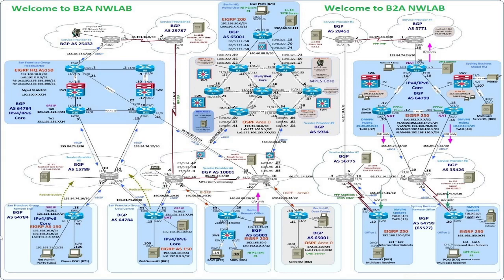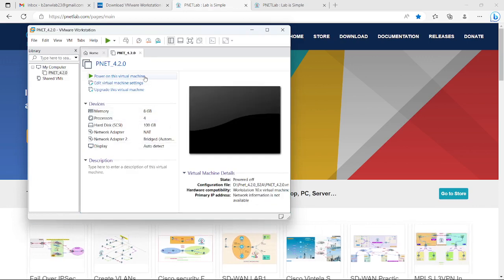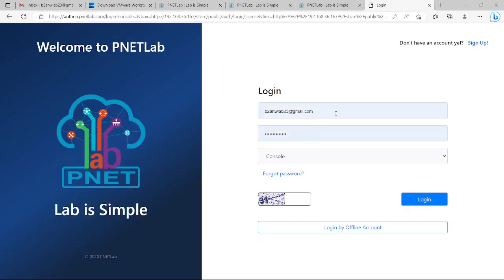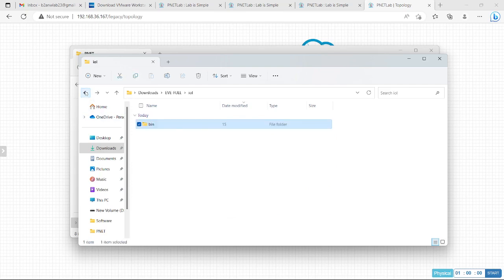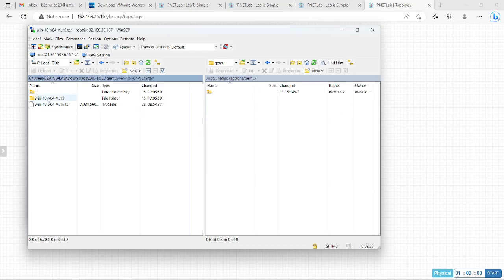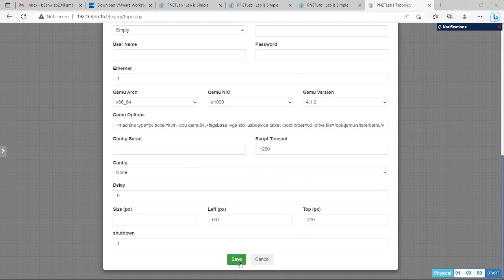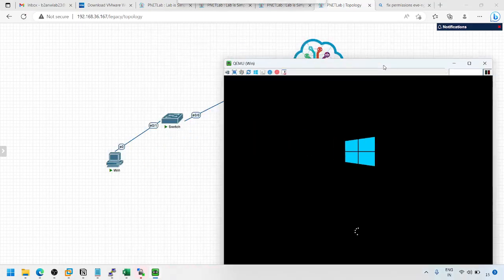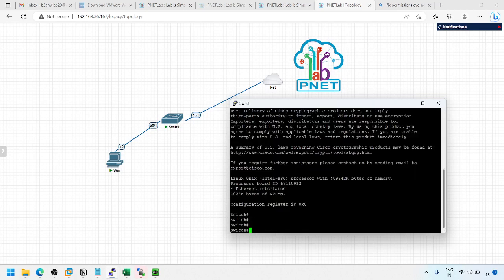PNET | EVE-NG Download and installation | VMware | Client-Pack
Hello All,
Welcome to B2A NWLAB Channel This channel is used for Network LAB Purposes.
For the installation of PNET, we required 5 to 6 pieces of software to complete the setup.